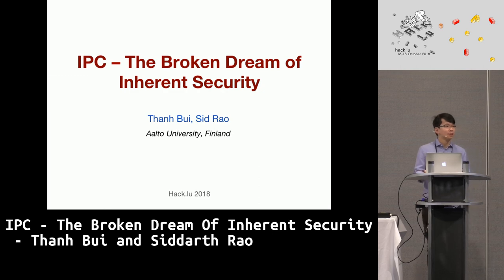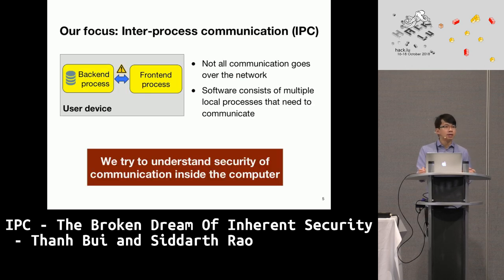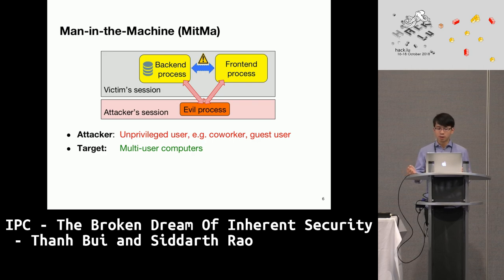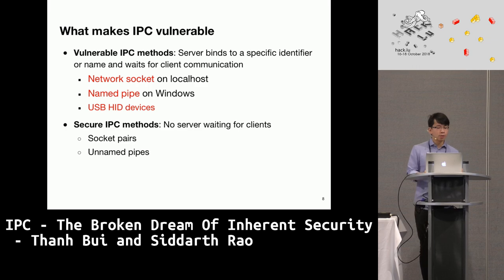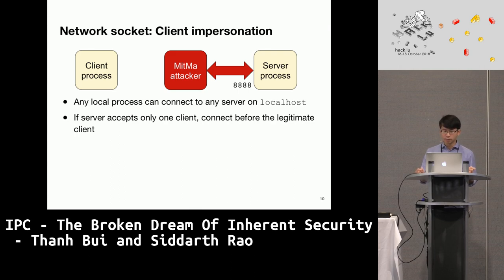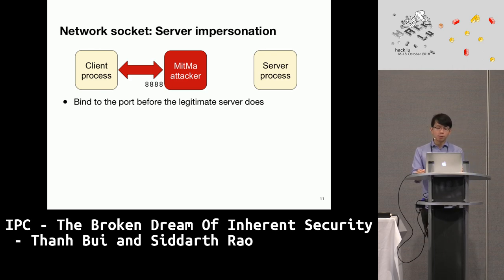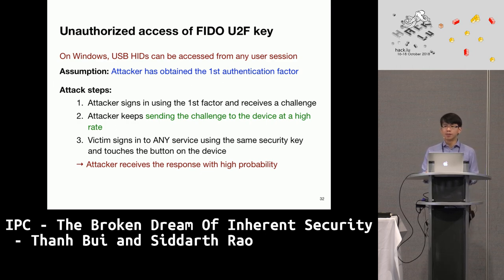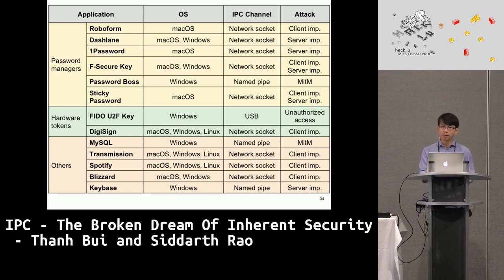Hack.lu 2018: IPC - The Broken Dream Of Inherent Security - Thanh Bui and Siddharth "Sid" Rao